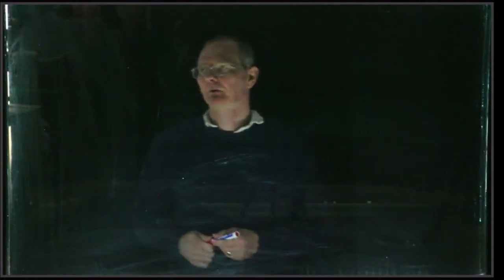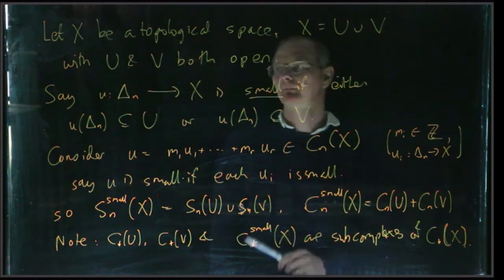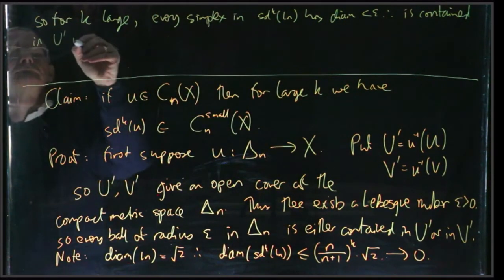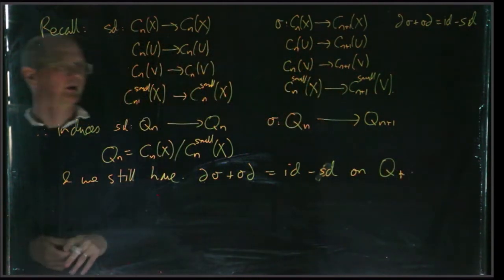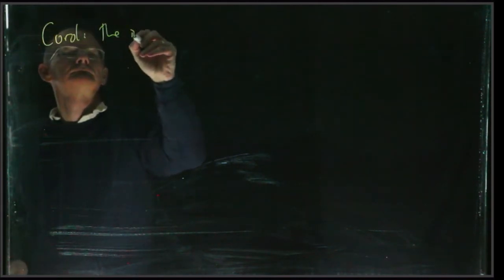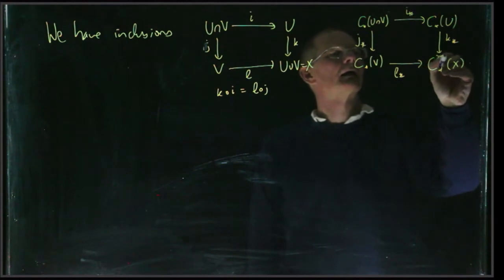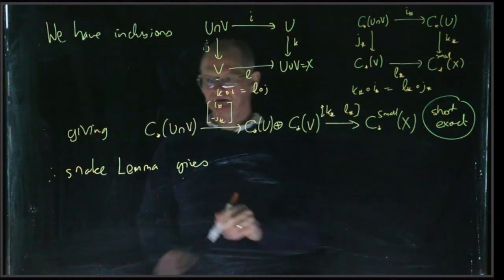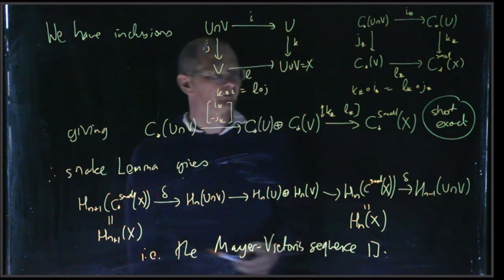Construction of the Mayer-Vietoris sequence